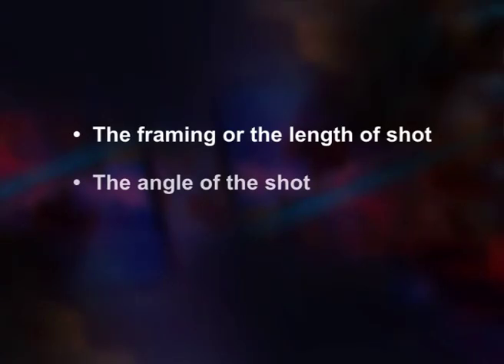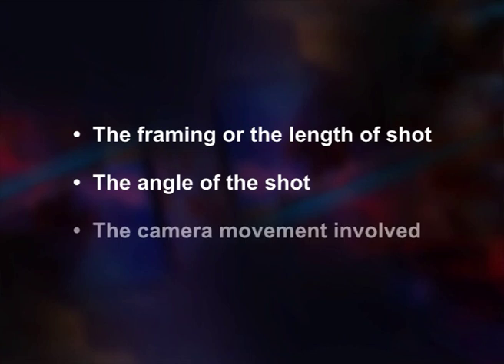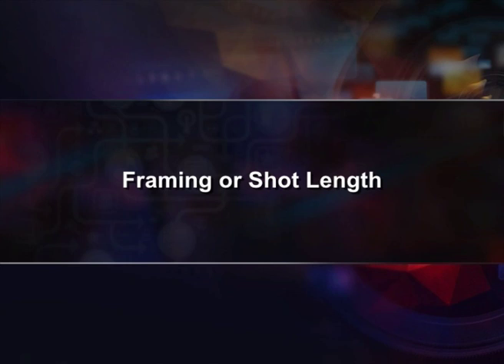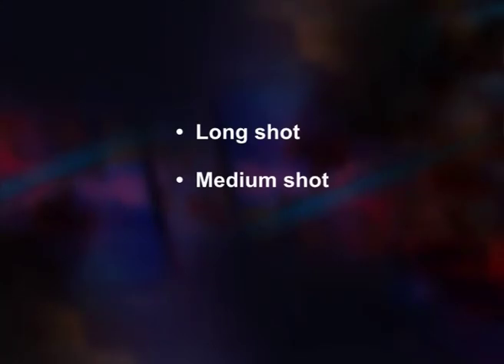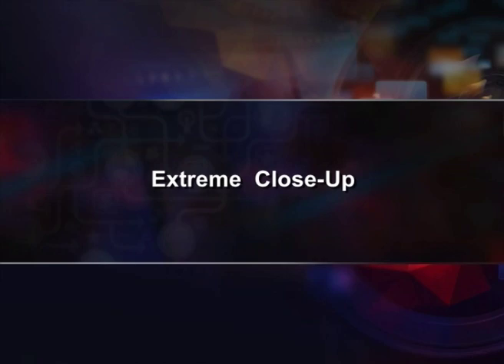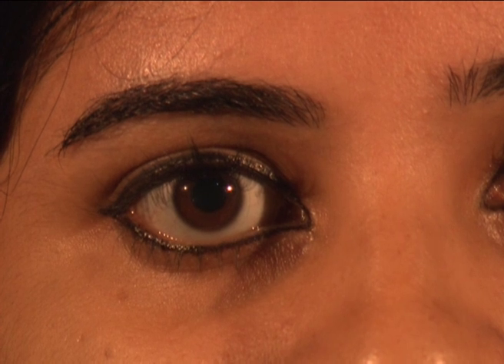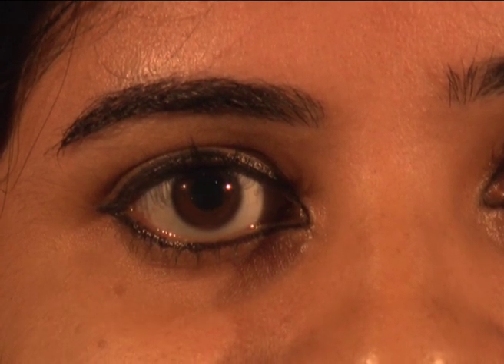ML-63 vid1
CAMERA SHOTS: TYPES AND COMPOSITION